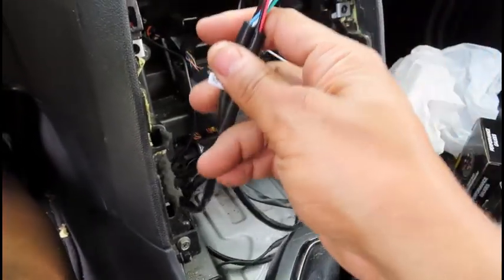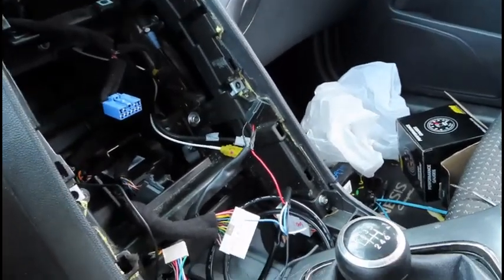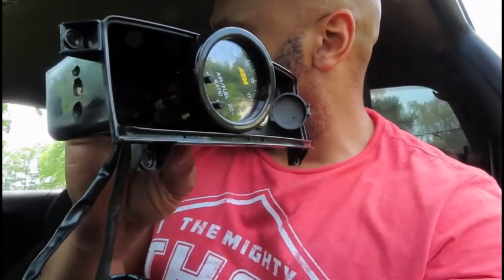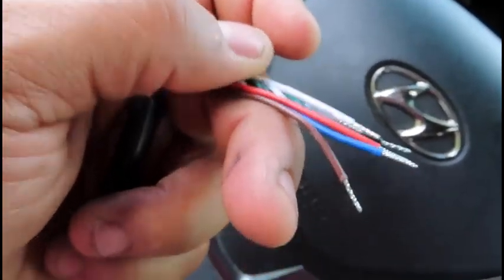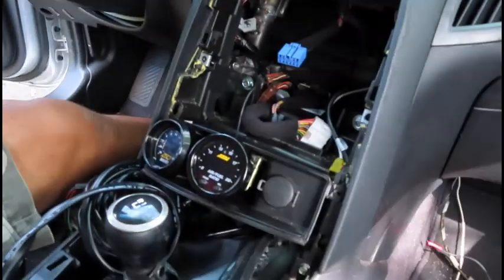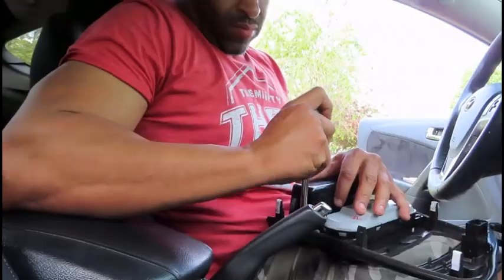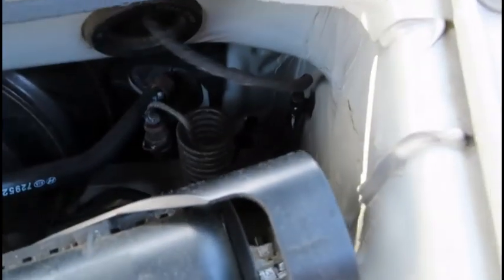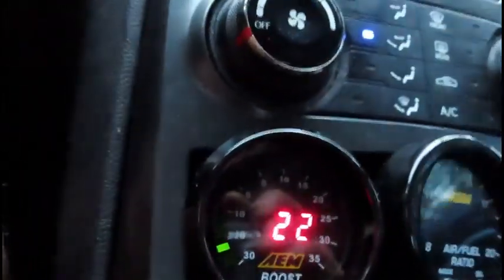AEM BOOST Gauge Install and Test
I will install the AEM Boost Gauge in the Genesis Coupe and test. it was actually easy to wire up, hopefully this is helpful!!

2011 Hyundai Genesis Coupe Rspec 2.0T (Code Named Dbl 1 one-7)- current modifications list:

BTR Tuned ECU (Highly Suggested!!!)
K&N Intake
Mishimoto Intercooler and piping
Tsudo Catback Exhaust
CNT Catback Exhaust (will be going back to the CNT Exhaust, with a modified Y-pipe)
ISR Testpipe
ISR 3inch DownPipe
OBX 3inch O2 housing
ACT Lightweight Flywheel
ACT Heavy Duty Clutch
Eibach Lowering Spring (forgot to mention in the review)
Vordoven Forme 9 Hyper Black Wheels (19X9.5 front, 19X10.5 Rear)
Forge Blow-off Valve
Equus Boost Gauge
MPH Modified Y-pipe
ISR Differential Mounts
ISR Evolution 8/9 Turbo Conversion Kit (not installed)
Evolution 9 Turbo
ISR Evo 9 20g Turbo (not installed)
Haltech ECU (NI)
Wiseco Forged Pistons (NI)
K-1 Technologies Forged connecting rods (NI)
2nd ACT Flywheel (NI)
2nd BK1 Block (NI)
HKS Super Sequential IV BOV (NI)
Mishimoto Thermostat (NI)
ARP Headstuds (NI)
ARP Mainstuds (NI)
Cometic Head gasket (NI)
ACT Clutch (NI)